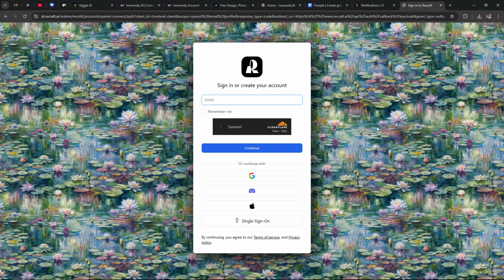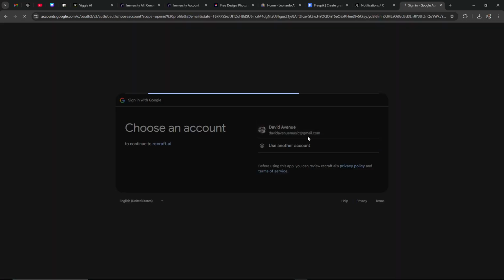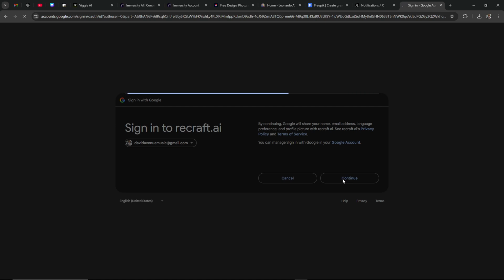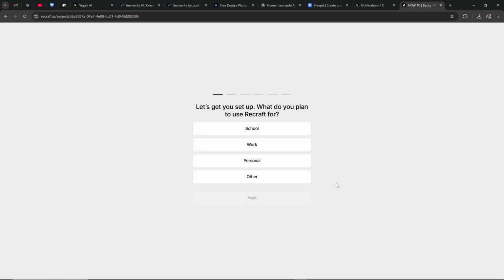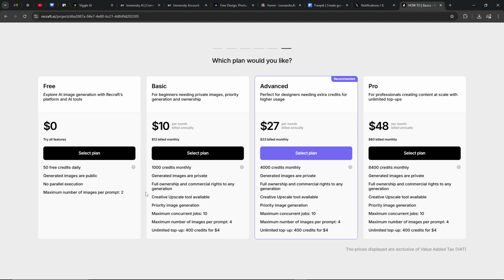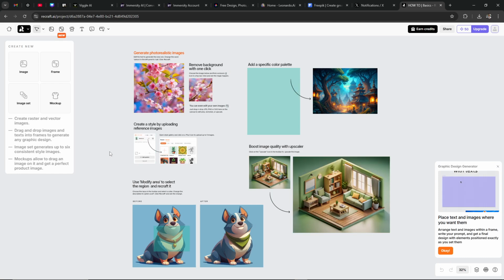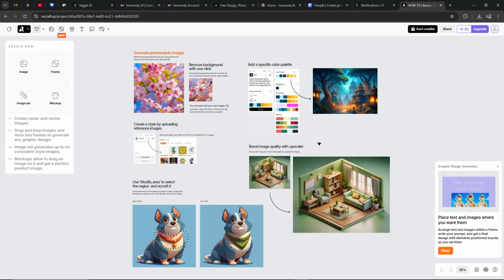How To Login To Recraft Ai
Learn how to log in to your Recraft AI account with this simple step-by-step guide.